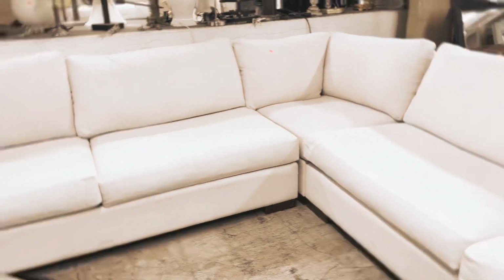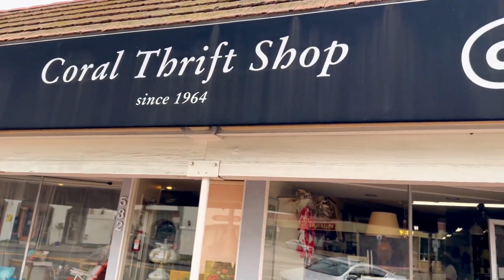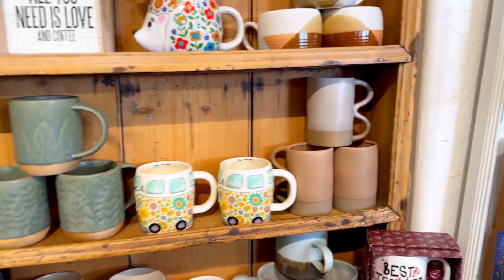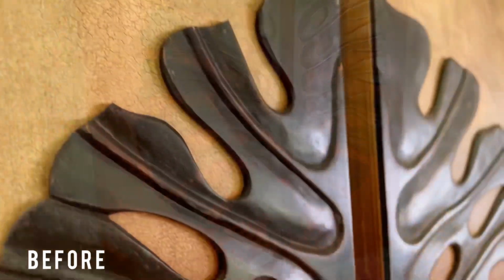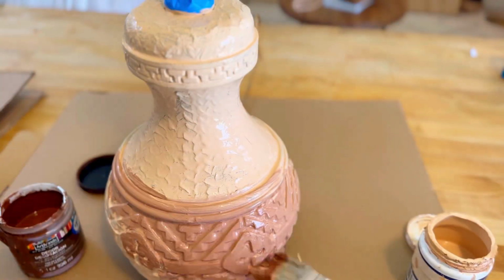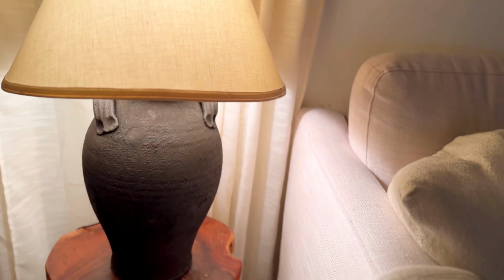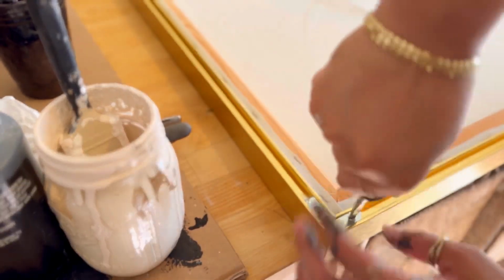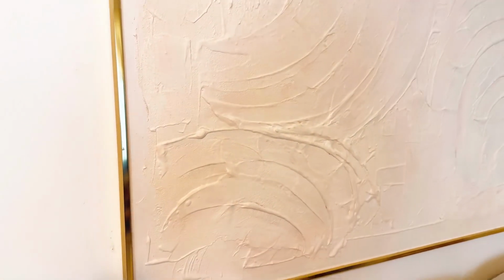Thrift Flips // Flipping items that are easy to find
Check out @FreePrintsPhotobooks today and get a free 6x6 or 6x8 custom photo book with a matte or foil hardcover upgrade with PBJASMINE421 at FreePhotoBooksApp.com. New customers only.

Hey fam,
In this video I share thrift flips that are super simple and attainable things anyone can find around the house or easily get. Hope you find some inspo!
Jasmine